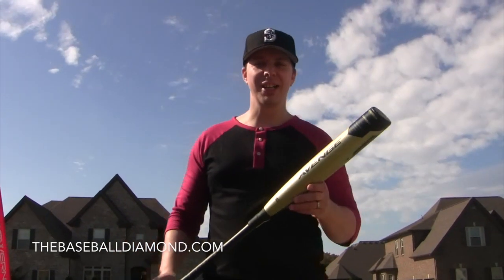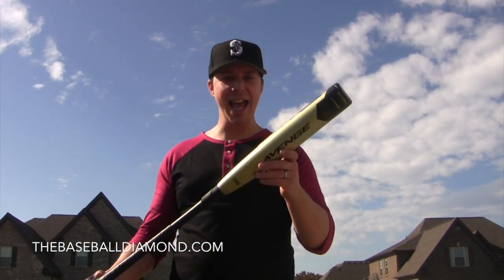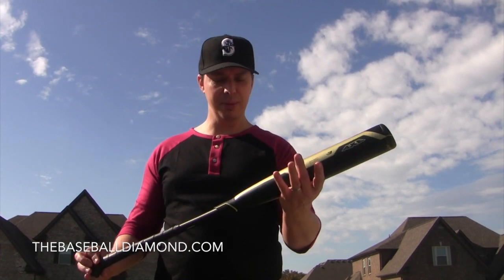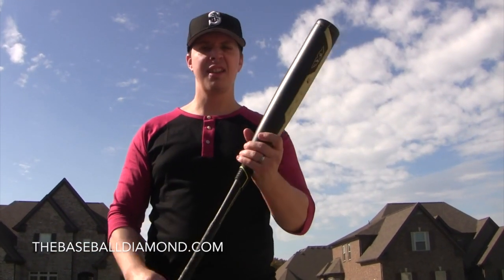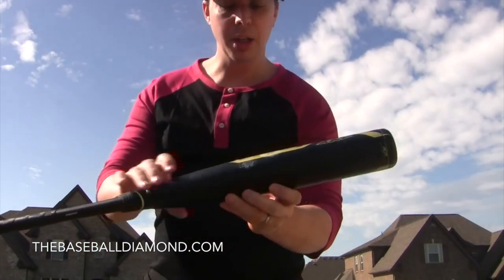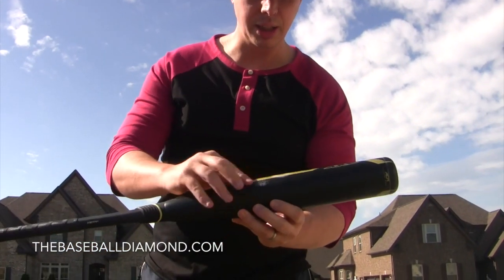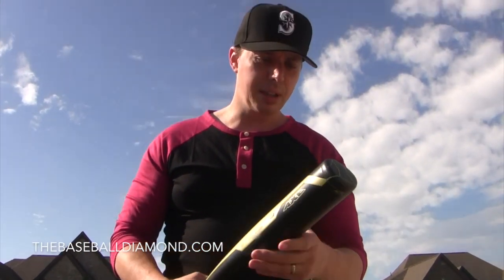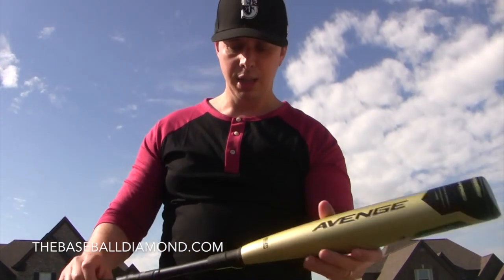2019 Axe Avenge BBCOR Review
This is my review for the 2019 Axe Avenge BBCOR baseball bat.

It was my first time trying out the unique AXE handle.

Check out this video and let me know if you've ever owned an AXE bat.